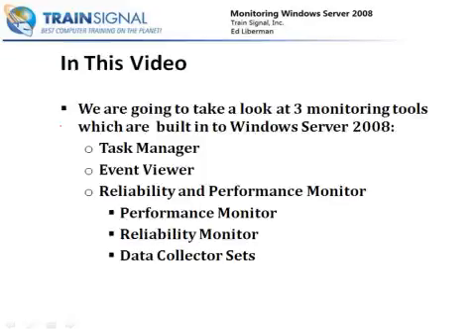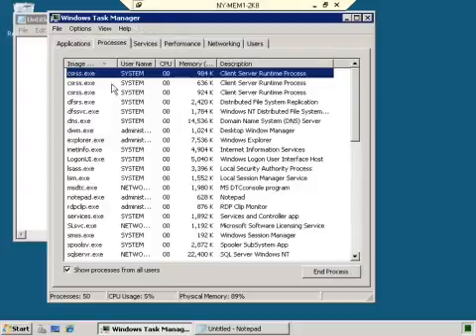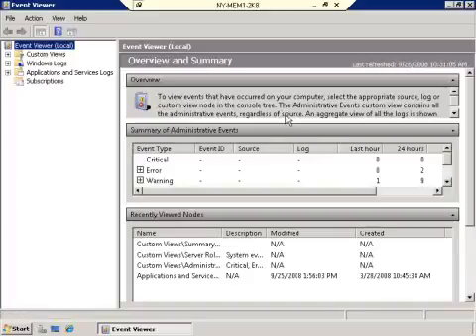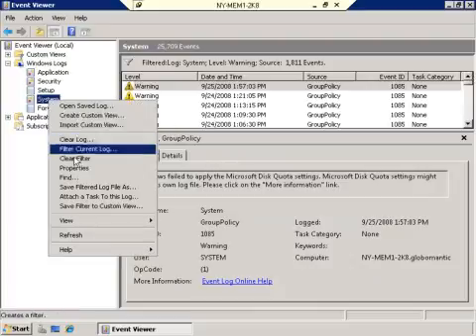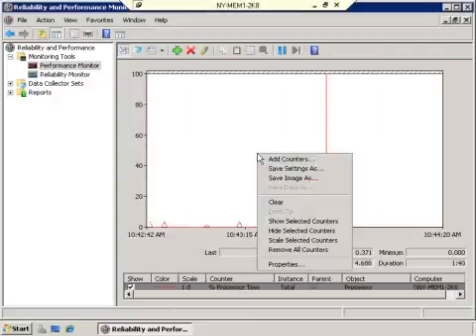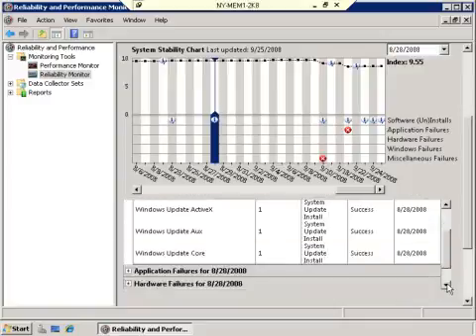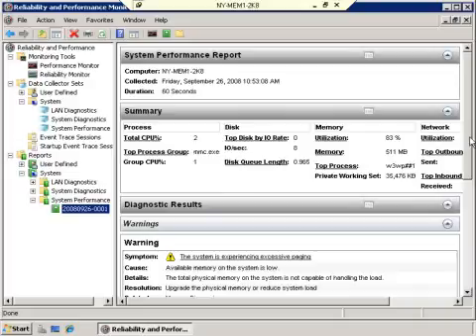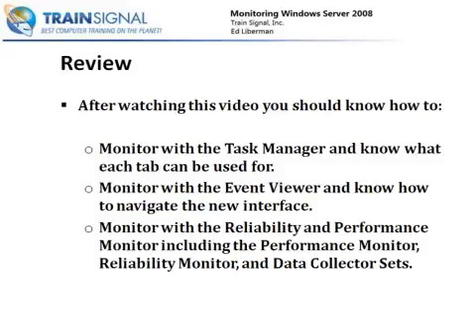windows server monitoring